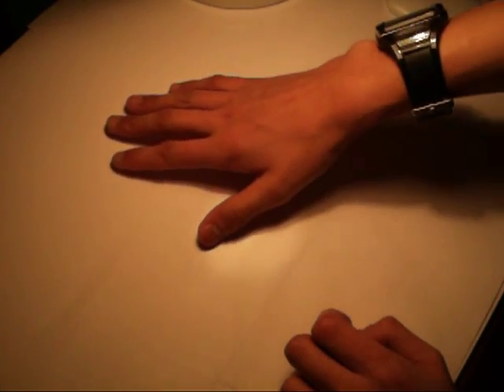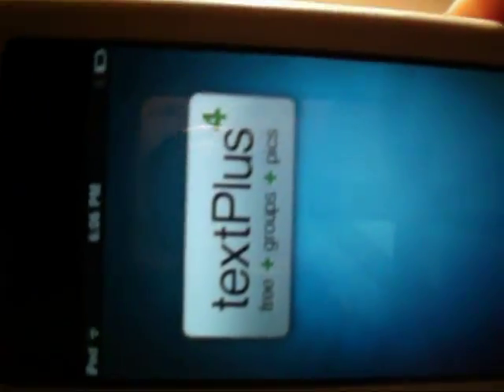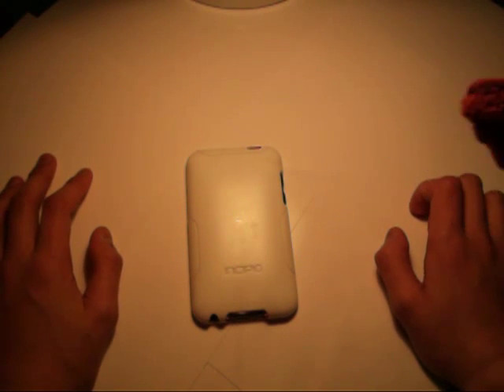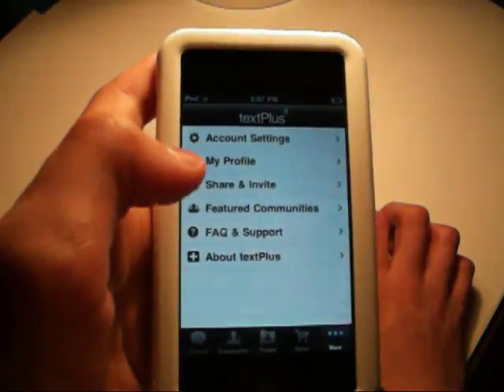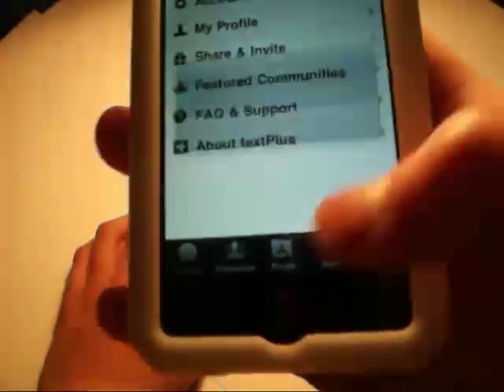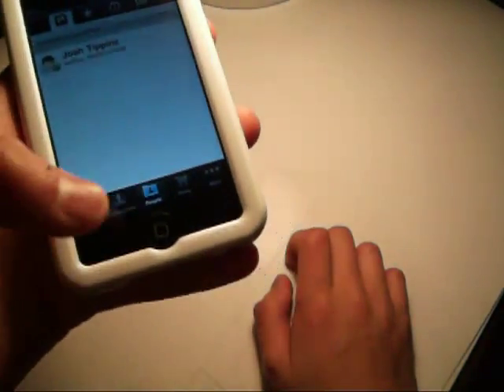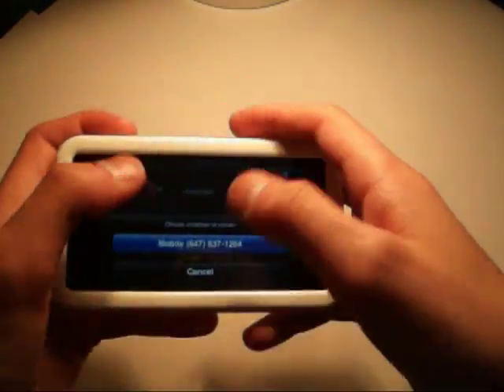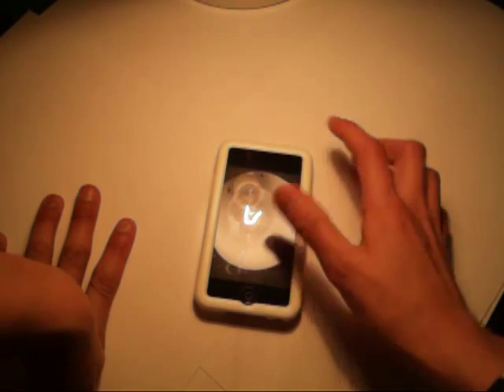text plus 4